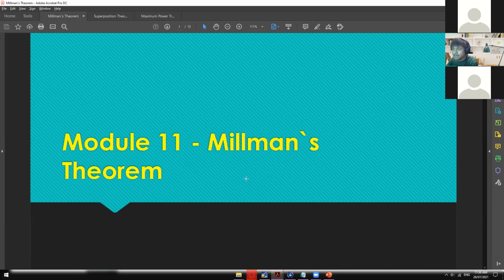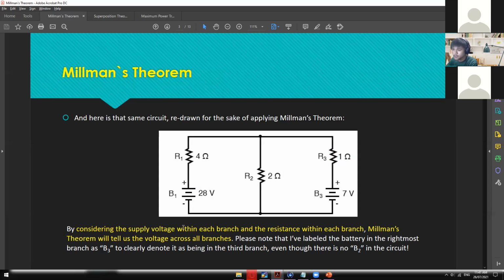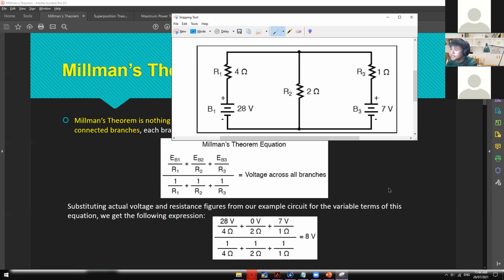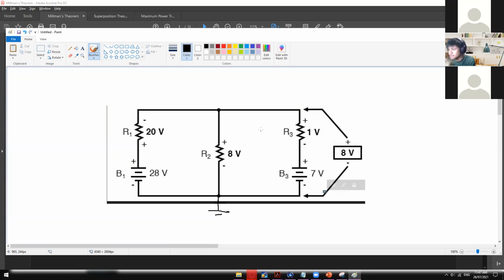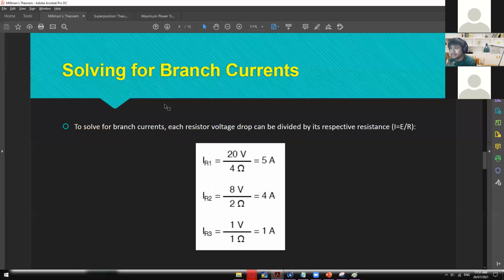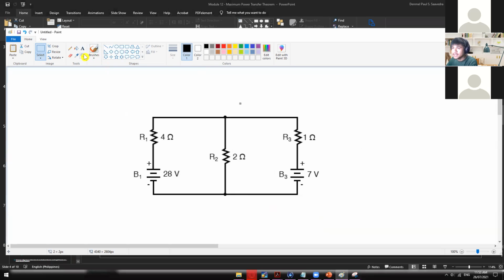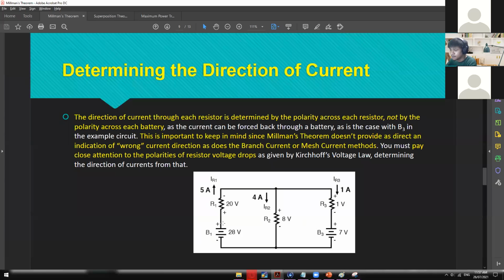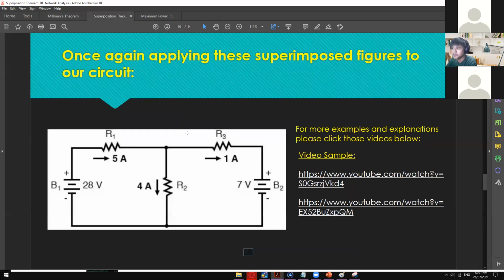ELECTCKTS Millman's Theorem and Maximum Power Transfer Theorem (Part 1)